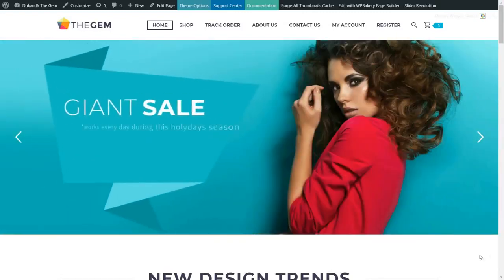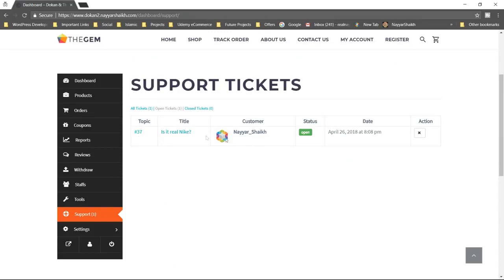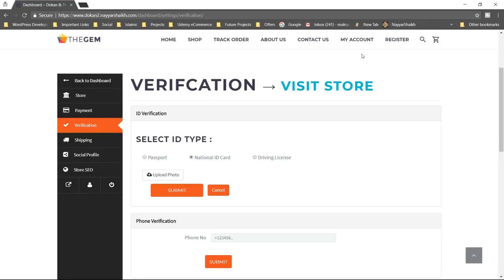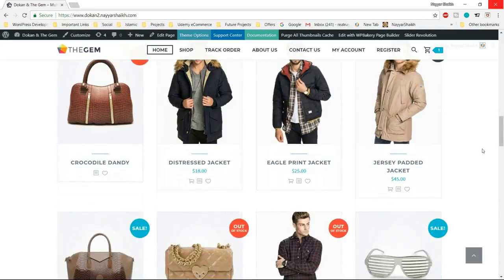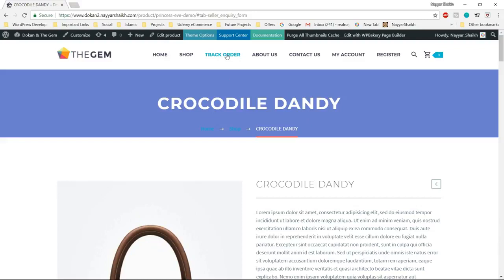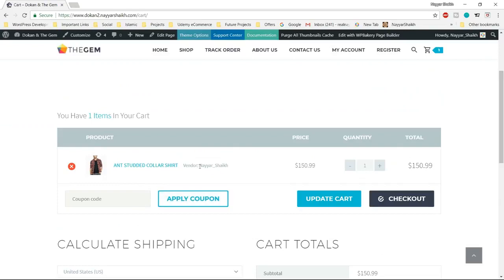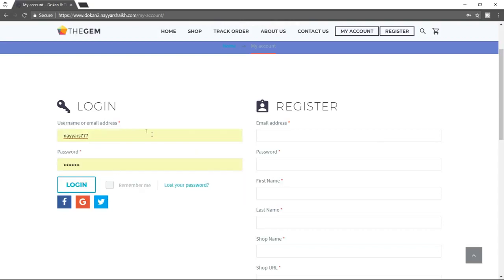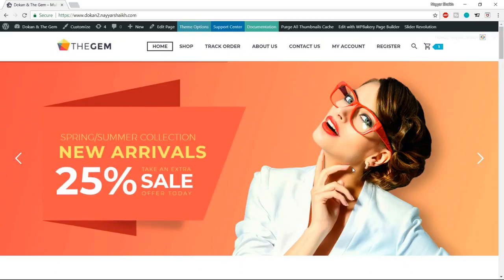How to Make a Multi Vendor eCommerce Website with WordPress like Amazon & Flipkart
How to Make a Multi Vendor Marketplace eCommerce Website with WordPress like Amazon & Flipkart using Dokan The Complete Multivendor e-Commerce Solution for WordPress and TheGem - Creative Multi-Purpose High-Performance WordPress Theme 2018

00:00:00 Introduction & Special Features
00:07:53 Demo Website Tour
00:20:46 Getting Fastest Hosting
00:38:16 Dokan Multi Vendor & WooCommerce Quick Setup
00:49:51 Basic Settings
00:51:15 Woocommerce General
00:54:30 Woocommerce Taxation Settings
00:58:55 Woocommerce Checkout
01:04:15 Other Woocommerce Settings
01:04:51 Creating Coupons
01:09:11 Increasing Upload Memory Limit
01:13:11 Dokan Basic Settings
01:23:15 Paypal Adaptive Payment
01:26:20 How to Signup as Vendor
01:32:58 Dokan Basic Settings
01:36:17 Adding Products as Admin
01:42:42 Creating Variable Product
01:57:41 Adding Products as Vendor
02:02:28 Demo Payment
02:05:38 Woocommerce Shipping
02:08:42 Coupon as Vendor
02:11:02 Vendor Staff Manager Module
02:14:18 Store Review Module
02:16:52 Store Support Module
02:20:22 Seller Vacation Module
02:22:22 Vendor Verification Module
02:25:34 Vendor Subscription Module
02:32:42 Color Module
02:33:42 Import  Export Module
02:34:41 Live Search  Module
02:35:12 Single Product Multiple Vendor
02:38:05 Product Enquiry
02:39:46 Creating Slider Revolution 5 Sliders
02:57:35 Home Page Designing
03:49:17 Footer Setup
04:00:47 About Us Page Designing
04:15:15 Contact Us Page Designing
04:25:31 Shop Page Setup
04:31:30 Track Order Page
04:33:24 Menu Setup
04:36:11 Setting Home Page
04:37:10 Useful Tips & Tricks